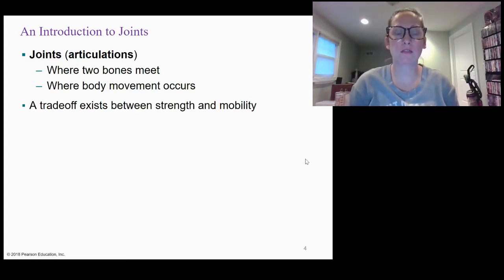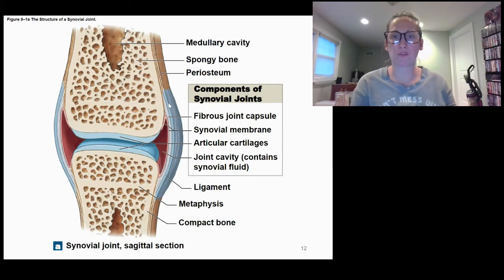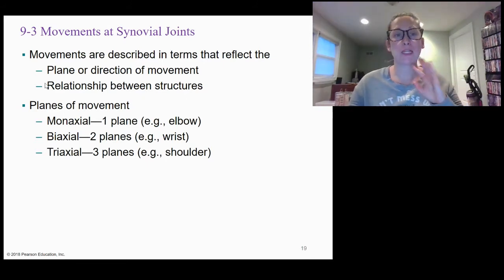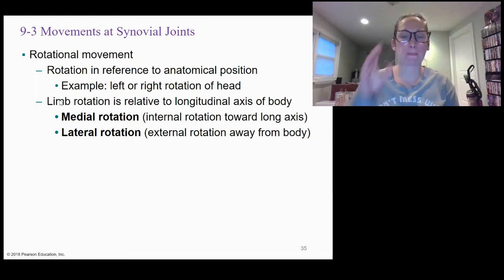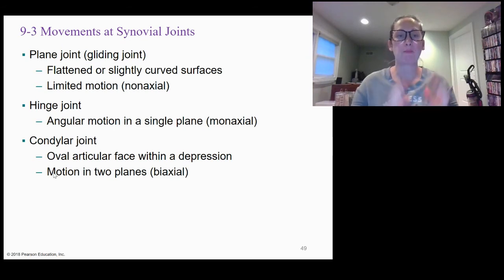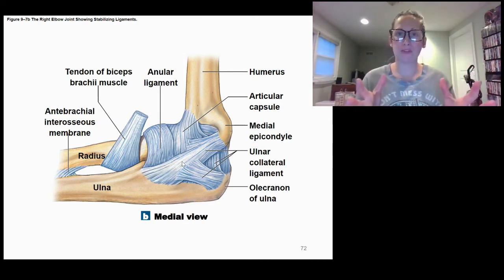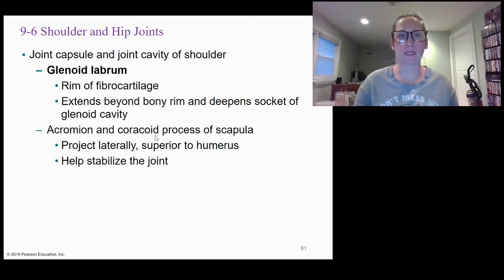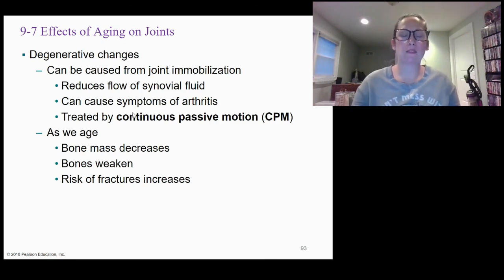A&P Ch. 9 Lecture 9.1